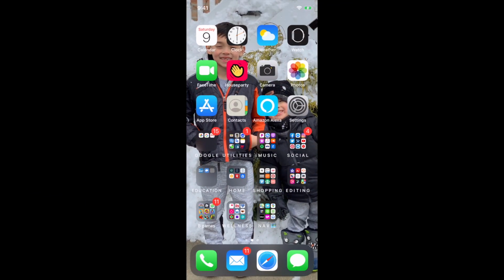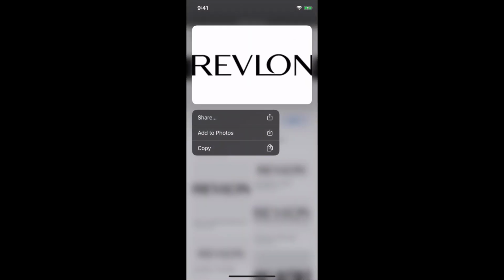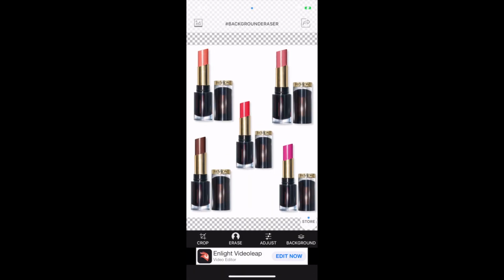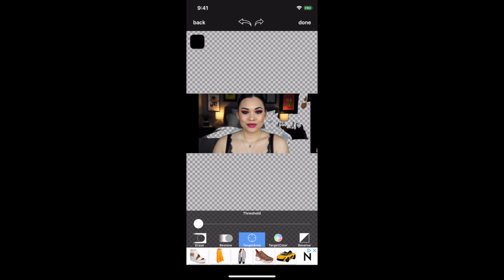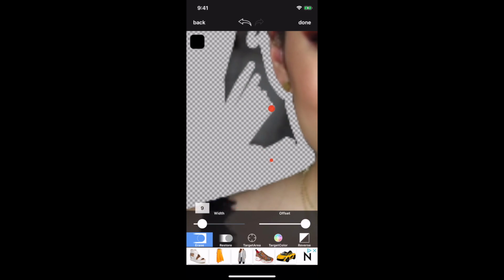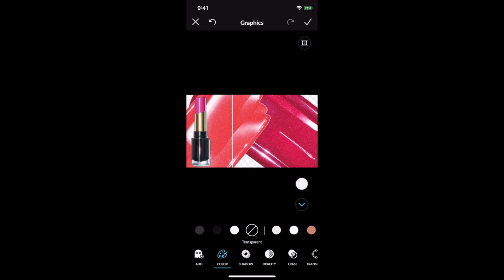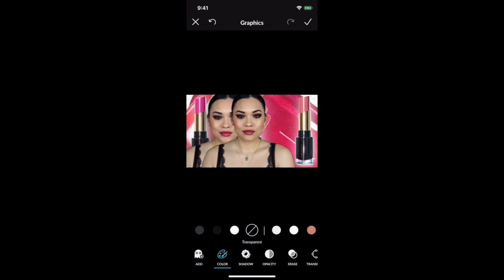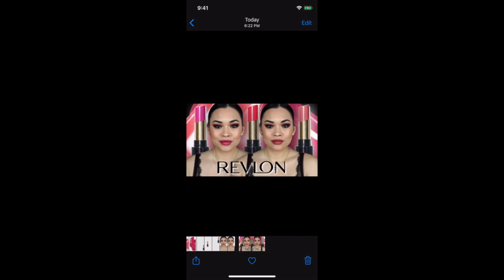HOW I EDIT MY THUMBNAILS FOR YOUTUBE ON MY IPHONE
Hello loves!

Today I will be showing you guys how I make my thumbnails! I only use 2 apps and edit on my iPhone! It's super easy to do and I hope this tutorial is easy to follow. If you have any questions please leave them in my comment sections! I LOVE YOU & thank you! 💕

Apps Mentioned -

(All free versions on iPhone)

Eraser
PicMonkey

Codes -

About me -

Name: Amanda
Age: 30 - Something 😉
Occupation: Full-Time Mama 💕 & Youtuber

I hope you guys enjoy my content. Thank you for your support! 💕🙏🏼

I am not a professional/certified make-up artist. I am confident in my abilities and feel I have a strong grasp on technique and style, but I know that I don't know it all, so I am always open to feedback! 💄💋💅🏼

Song: A P O L L O
Artist: Chase Cash